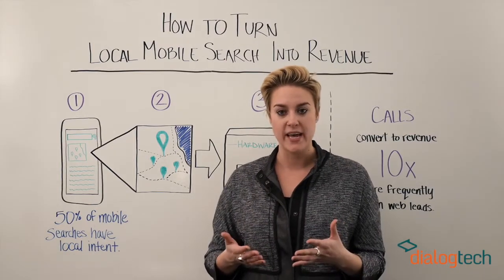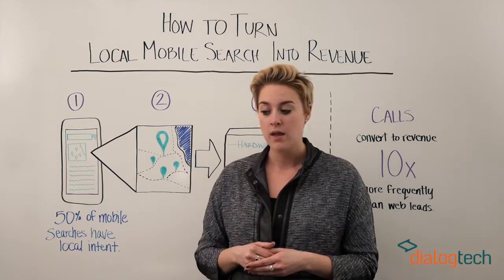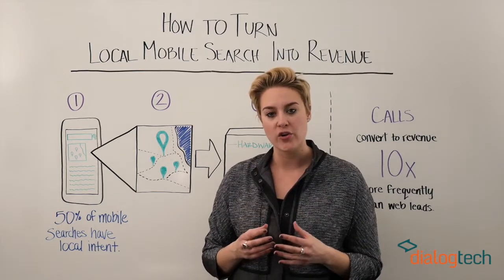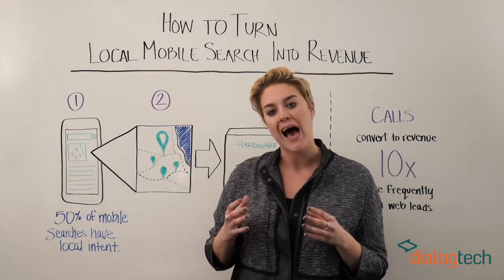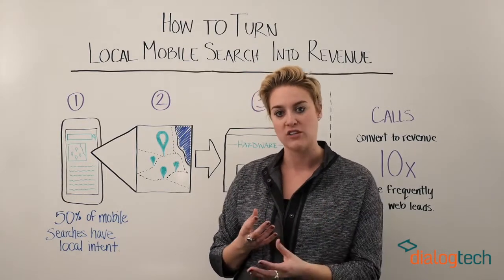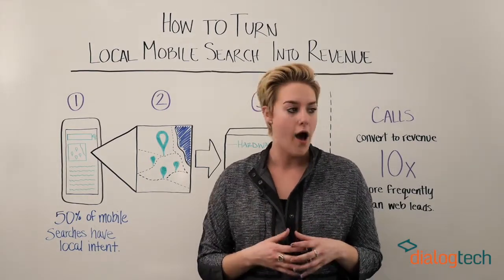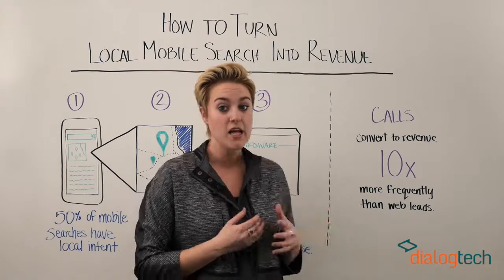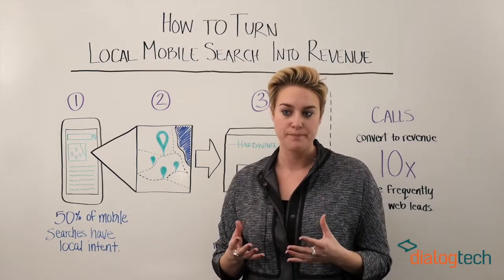Whiteboard Wisdom: Optimizing Your Website for Local Mobile Search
Local searches are exploding in popularity as smartphone users make queries on-the-go. These searches often result in conversions, making them especially important to marketers.